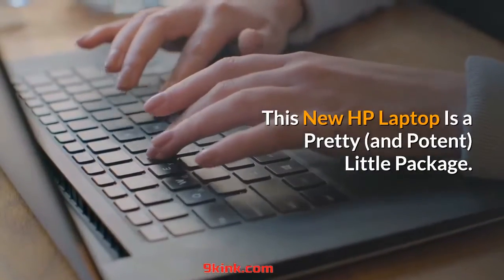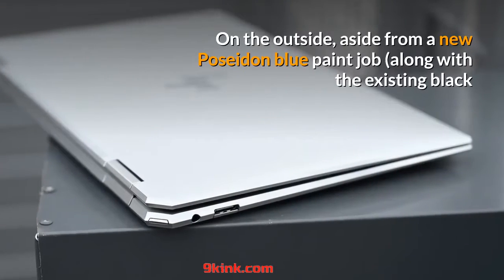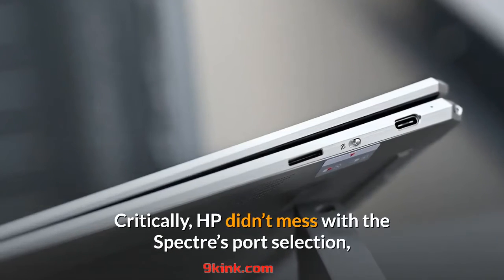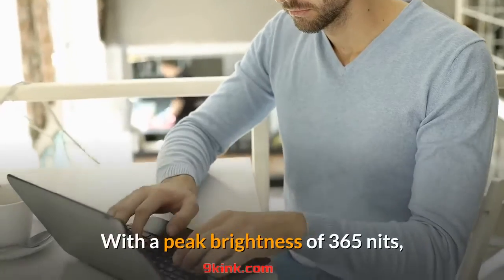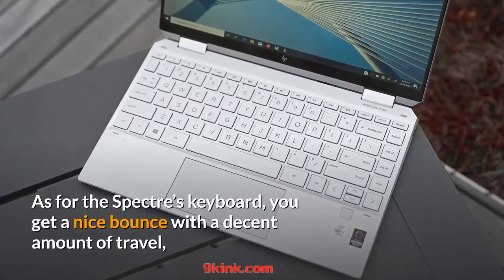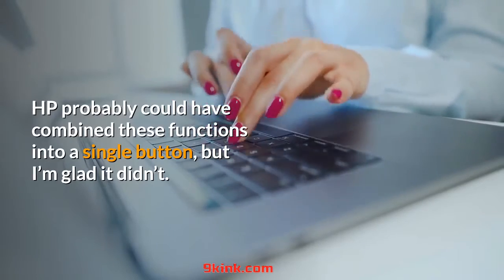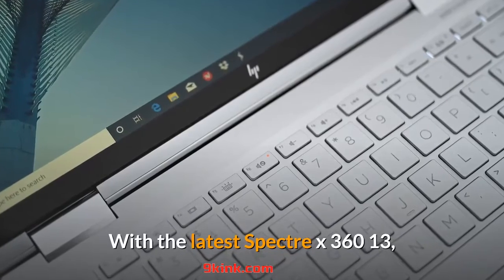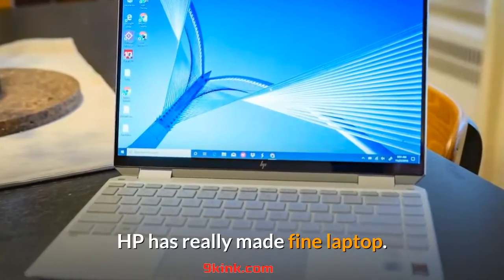HP Spectre x360 Review 2020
HP Spectre x360 is an updated convertible laptop that's certainly no ghostly apparition; it’s real, and a powered-up CPU makes it even more awesome than before. This could very well be the best laptop HP has ever made.

Newest HP Spectre x360 13t
Newest HP Spectre x360 15t